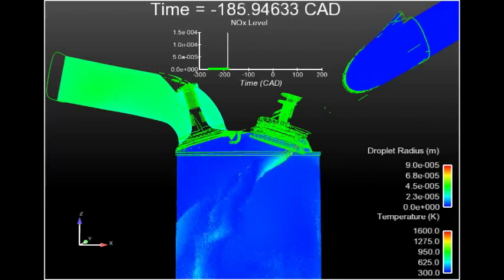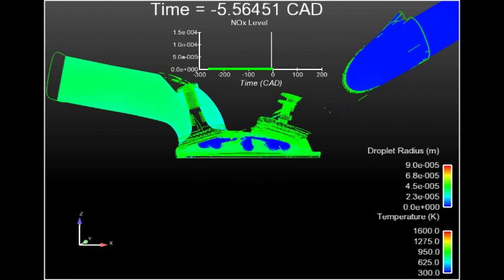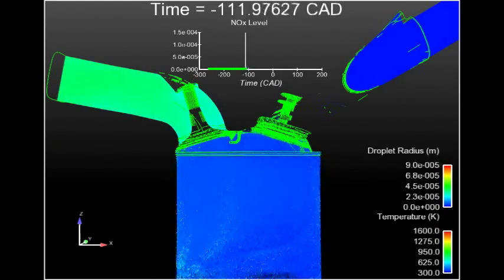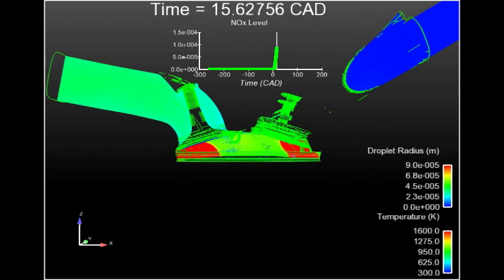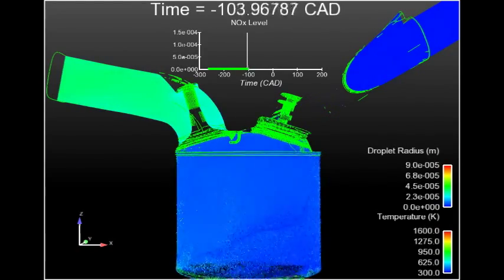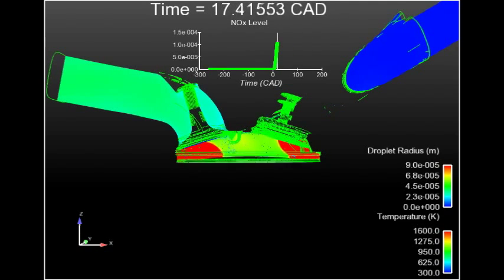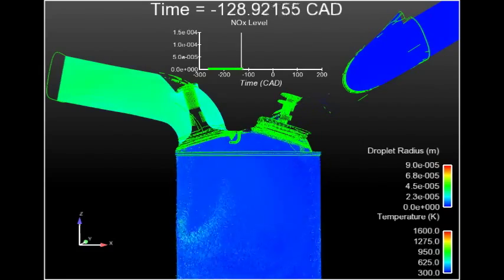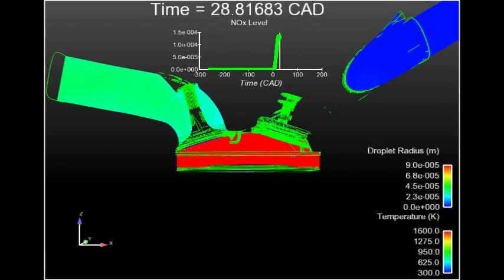Dual-Fuel Low-Temperature Combustion Engine Simulation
Dual-fuel combustion technologies have gained momentum in recent years because they offer the potential for high efficiencies combined with low emissions. However, questions remain about the conditions they require to achieve stable combustion without knocking or misfire events. In collaboration with Chrysler LLC, researchers at Argonne have used with high-fidelity simulations to help design better control strategies for dual-fuel engines. This video shows a full-cycle operation of the Chrysler dual-fuel engine. Gasoline is injected early during the compression strokes and forms a fairly homogeneous fuel-air mixture inside the combustion chamber.